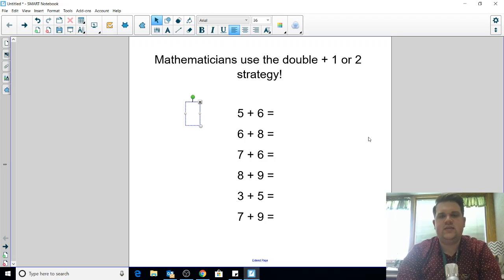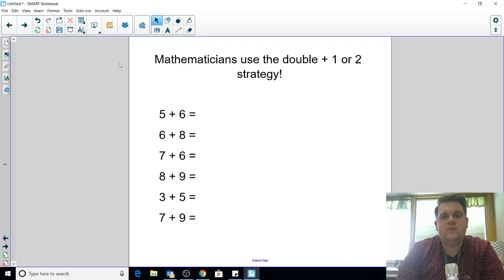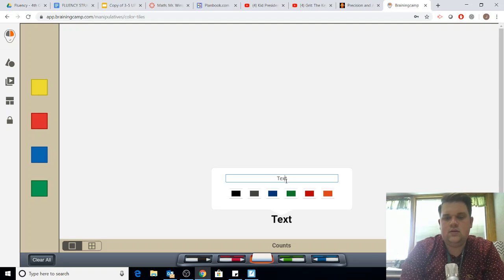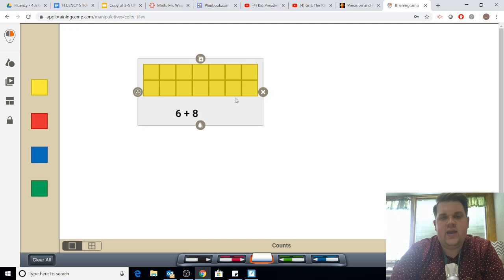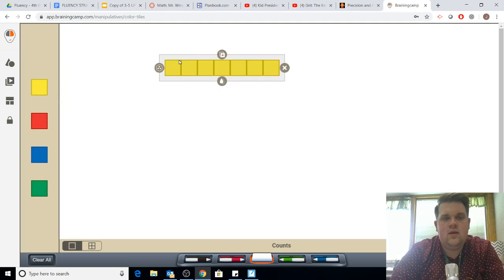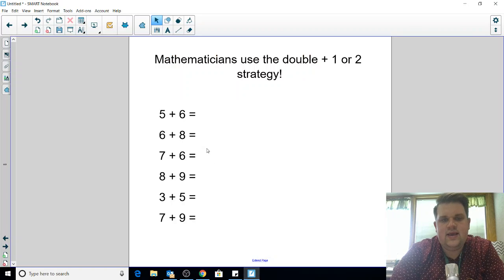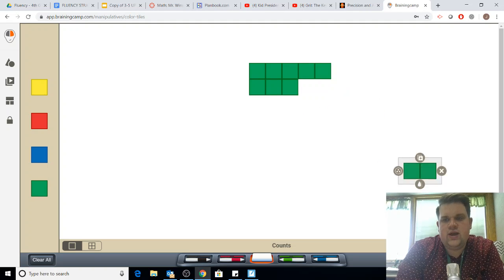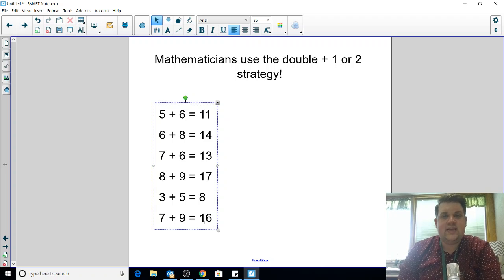Addition Fluency Strategy #2: Doubles +/- 1 or 2 (Part 1)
This is an introductory strategy video!